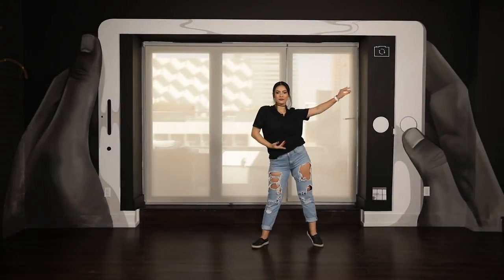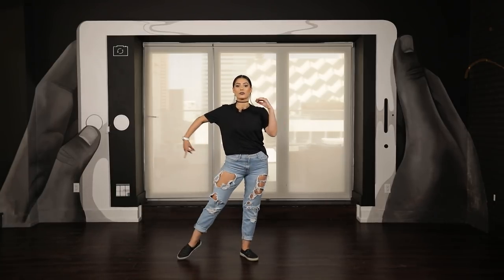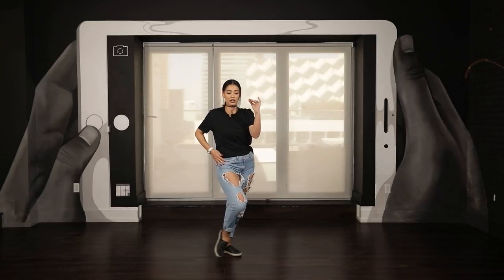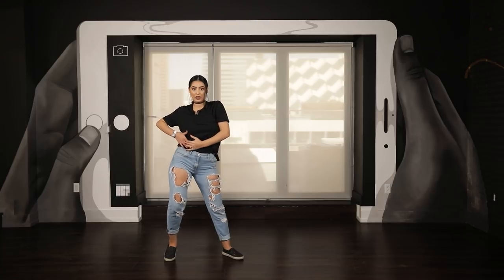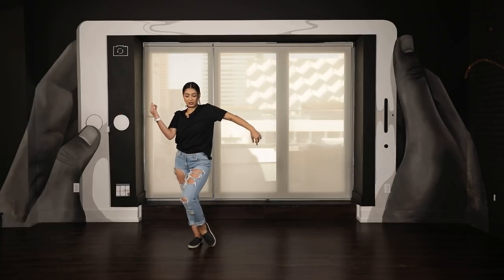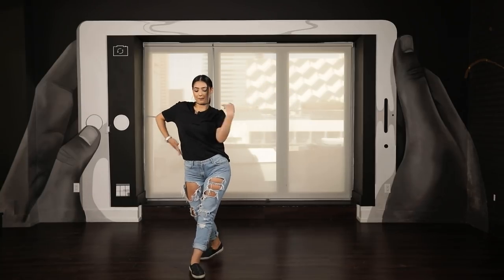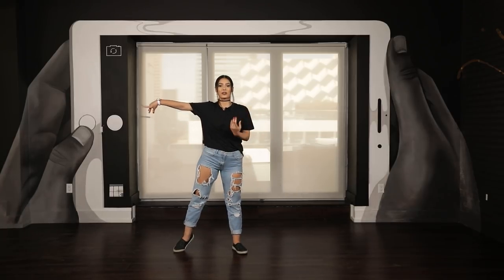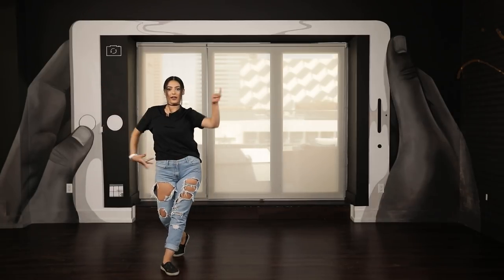How to Cha-Cha: Cuban Breaks (Ballroom Dance Moves Tutorial) | MihranTV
Ballroom dance moves tutorial for how to do the Cuban Breaks step for the Cha-Cha, featuring one of my dancers, Nazik.